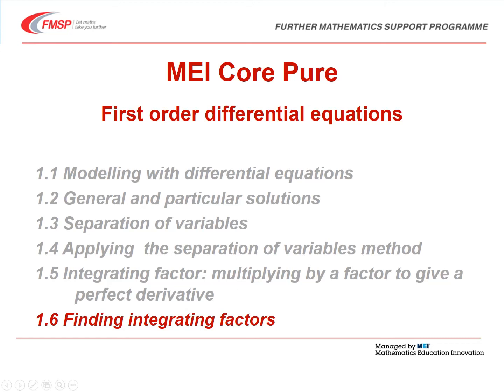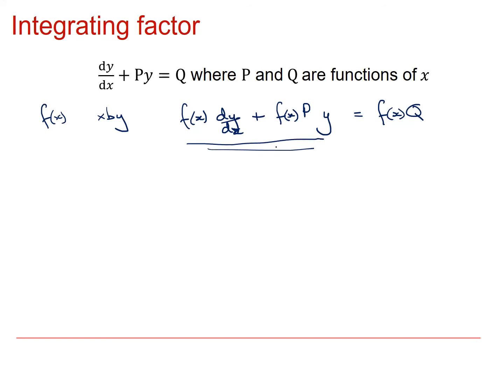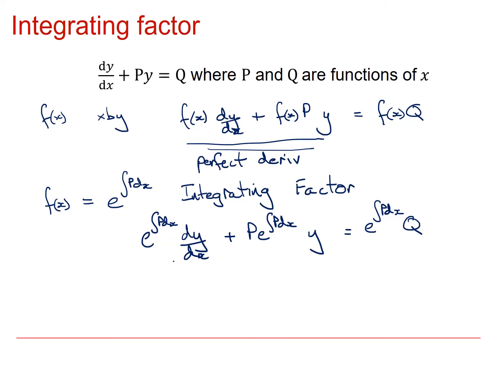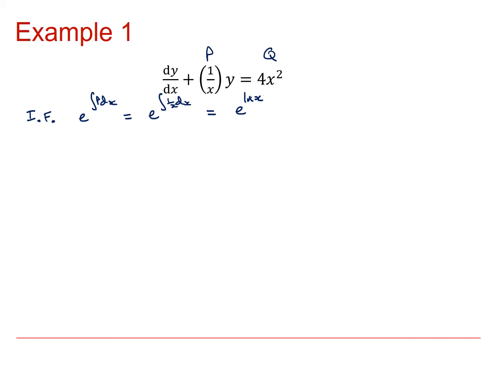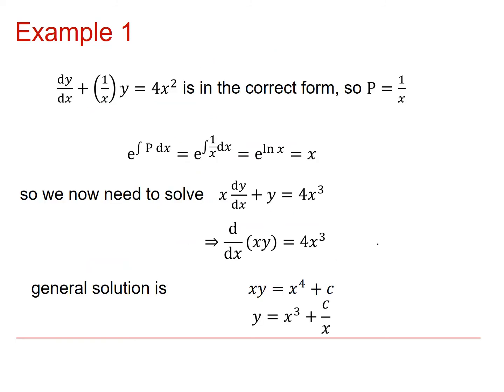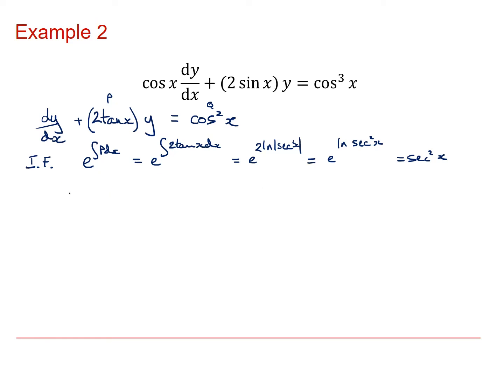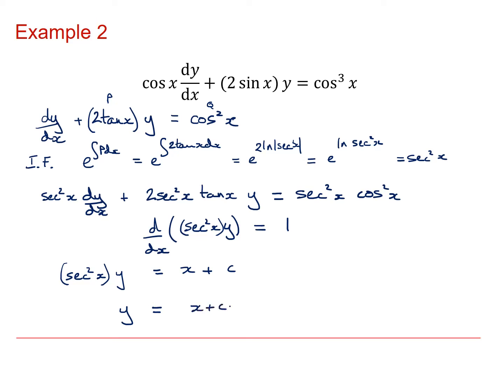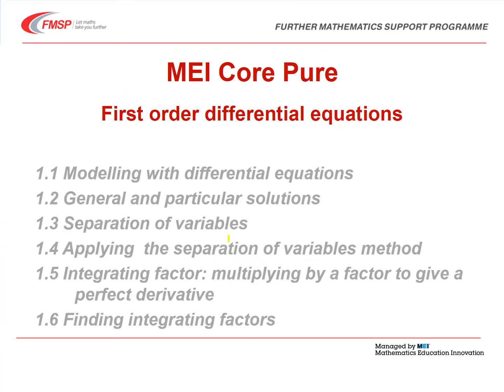MEI Core Pure First order differential equations 1-6